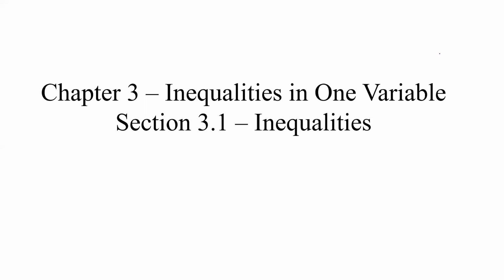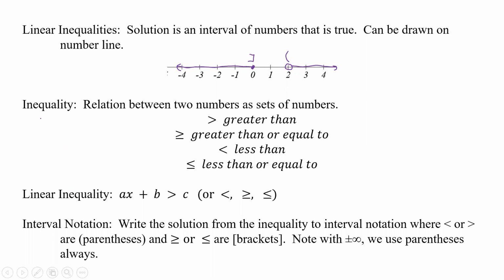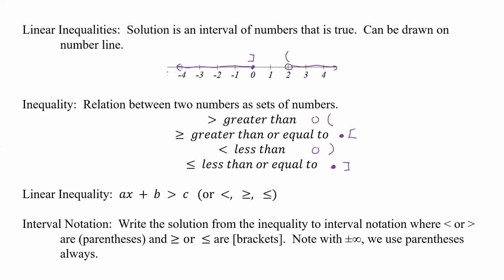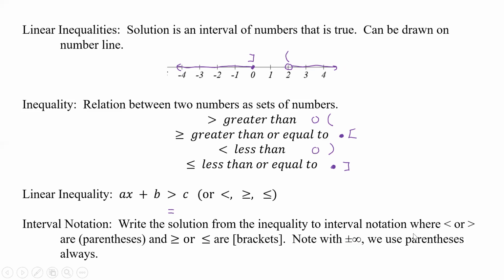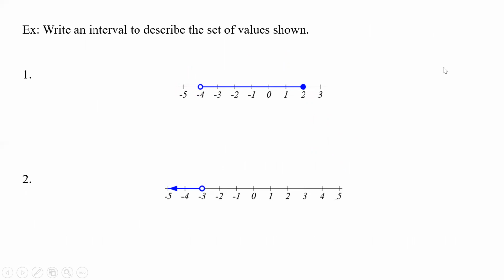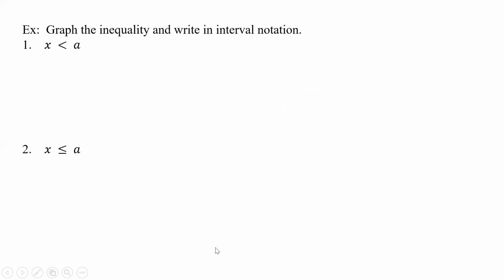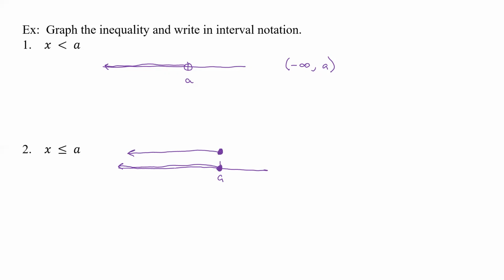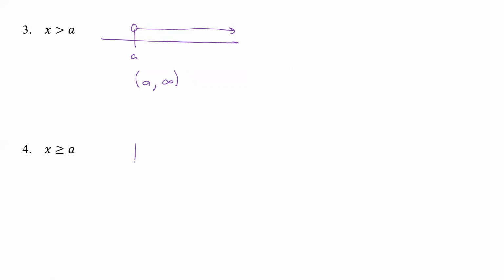3.1 Lecture Pt I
Lecture:  3.1 Inequalities Pt I